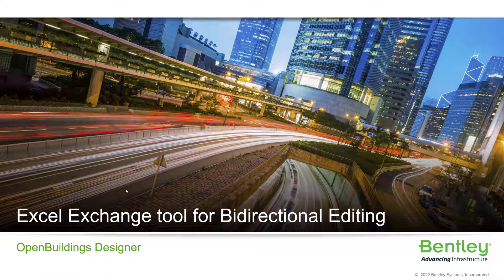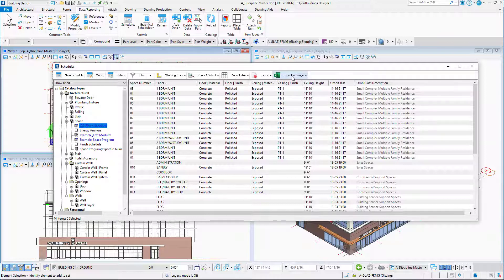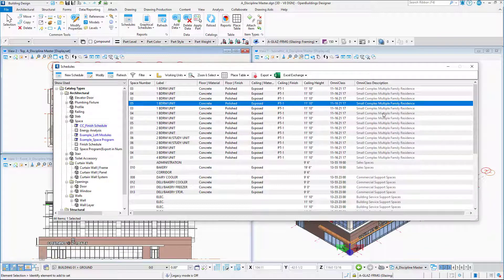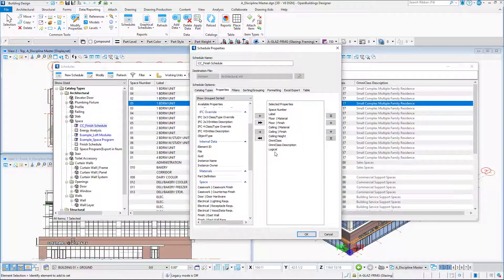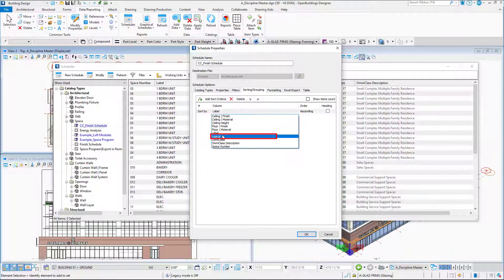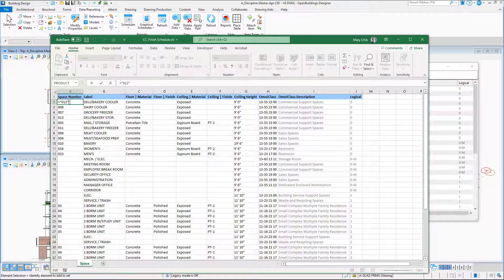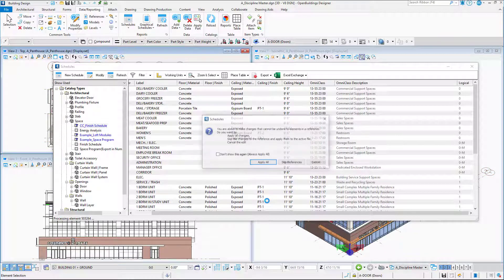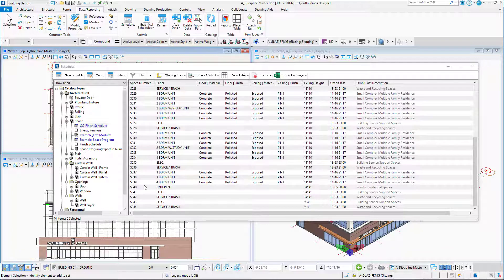Bi-directional Editing with Excel in OpenBuildings Designer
In a recent Coffee Corner Eduardo Mendonca  of Bentley Systems discussed the Schedules dialog in OpenBuildings Designer.  In this third video Eduardo explains how to export the schedule to Excel for editing and then re-import the changes from Excel.

To view a recording of the entire event: Coffee Corner OpenBuildings Designer - Scheduling and Reporting